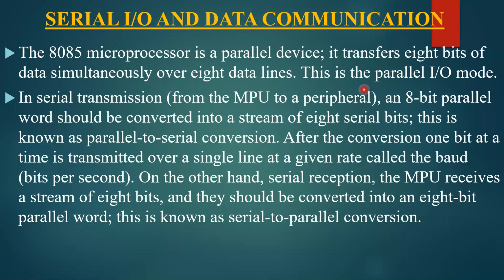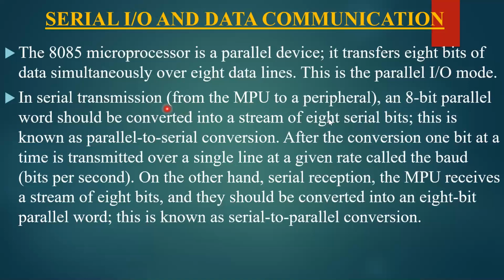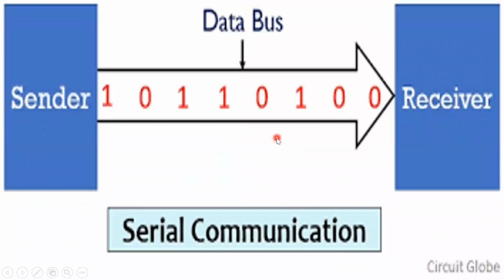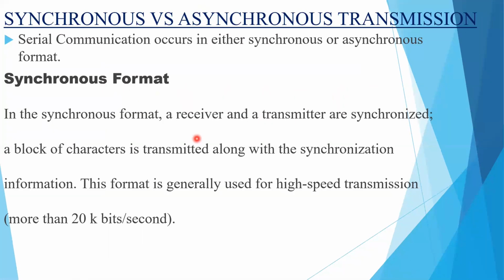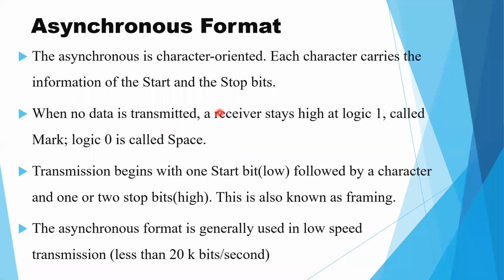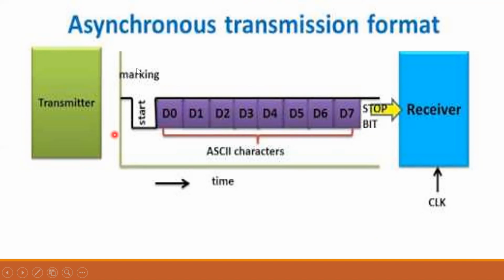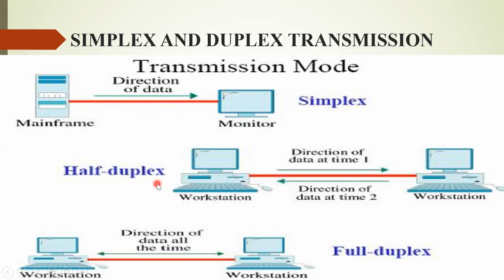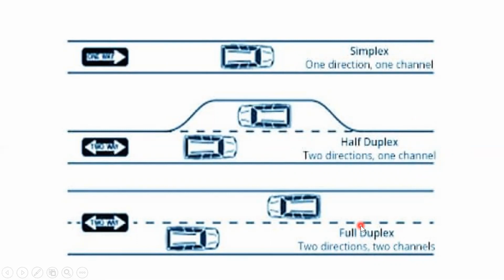Serial I/O and Data Communication with 8085 Microprocessor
In this video the difference between parallel and serial communication,Basic Concepts related to Serial Communication: Synchronous and Asynchronous, Simplex and Duplex transmission of data has been explained.